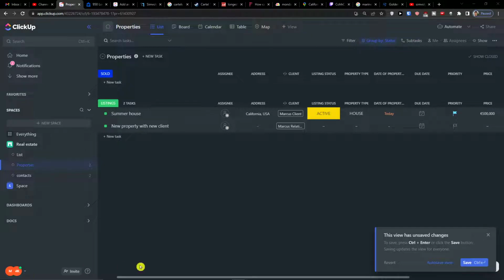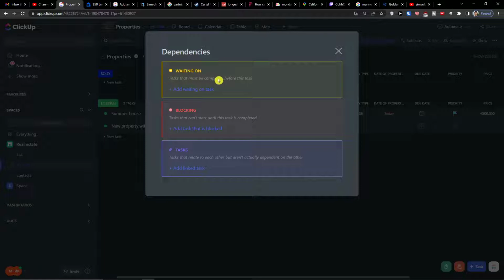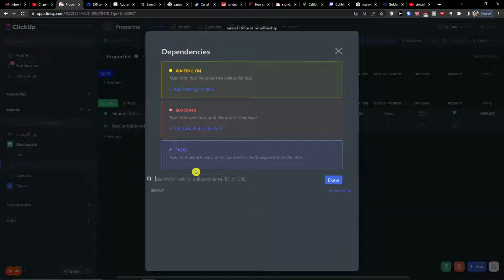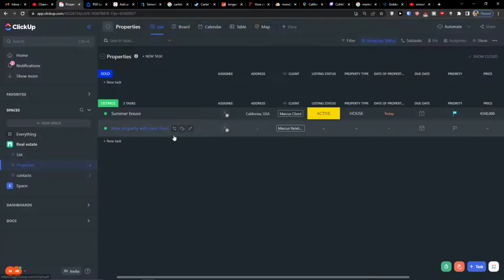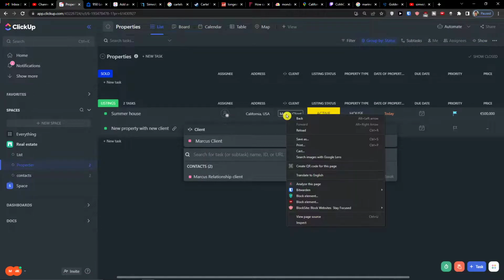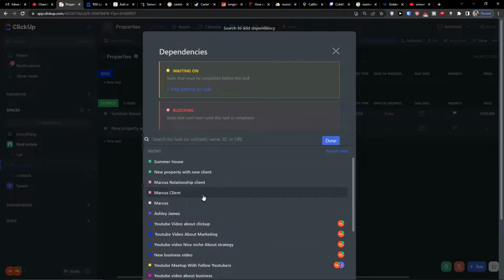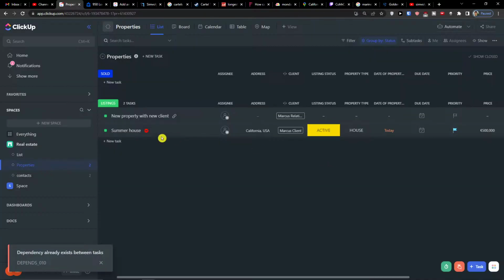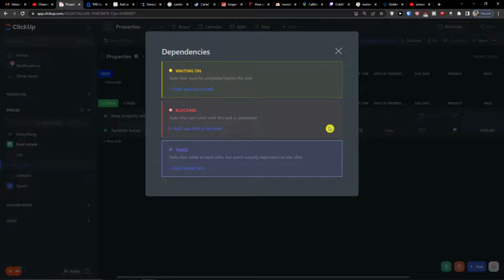Dependencies Clickup Tutorial - How To Use Dependencies In Clickup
‏‏‎ ‎ In this video you will find out Dependencies Clickup Tutorial - How To Use Dependencies In Clickup